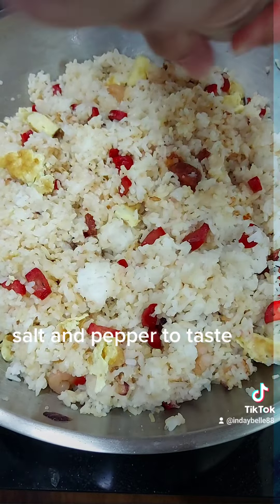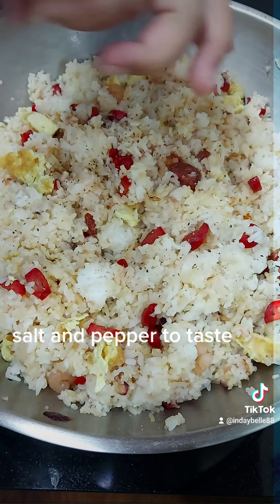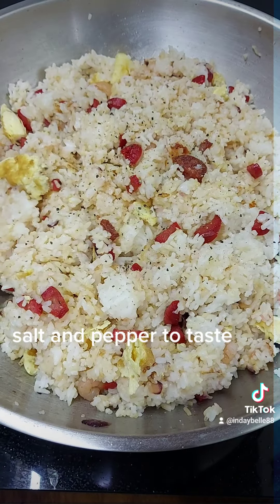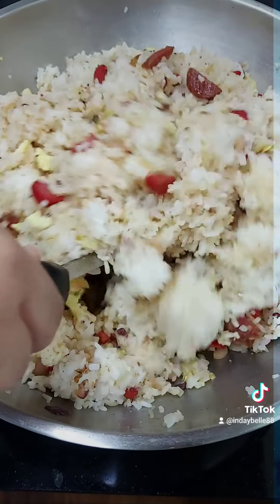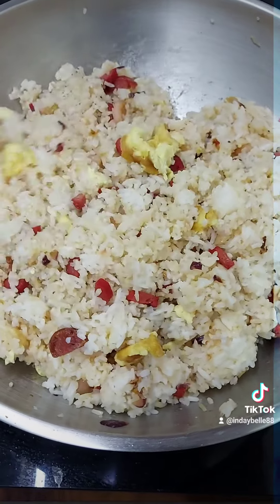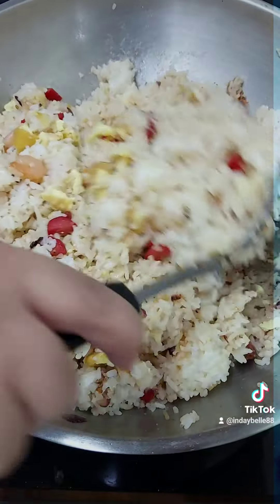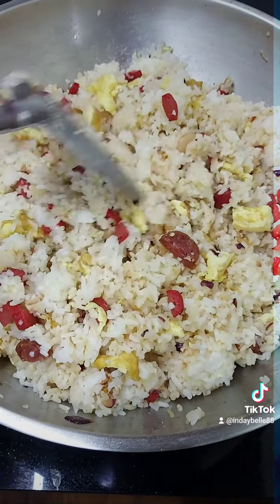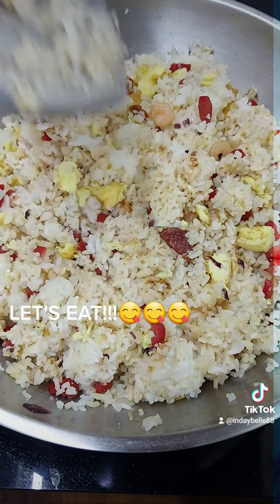YANG CHOW FRIED RICE